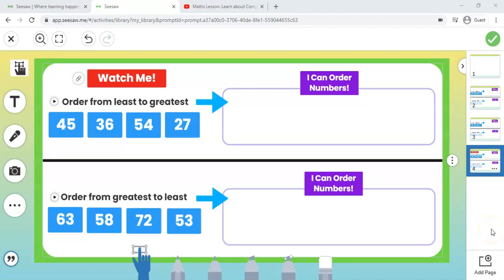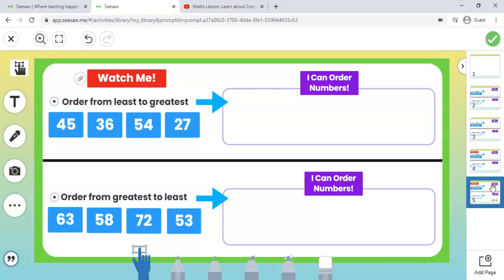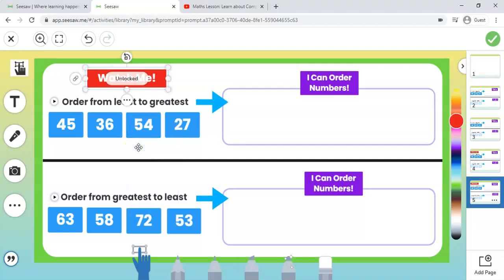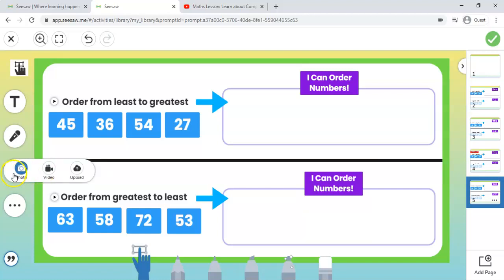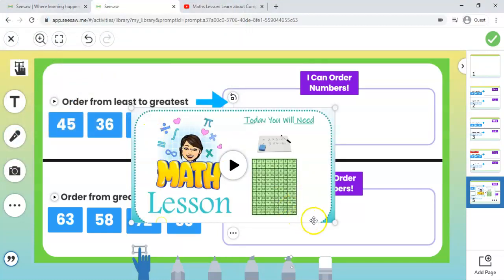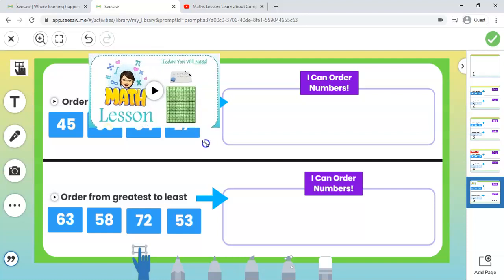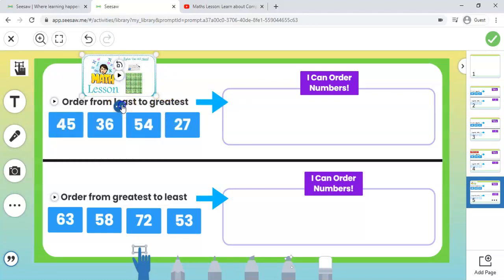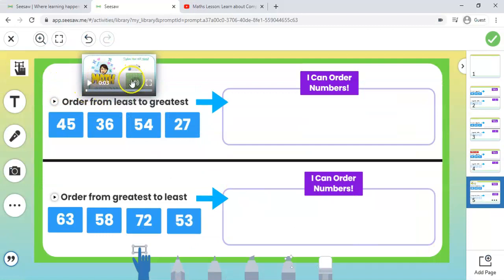Embedding Videos into Seesaw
This short tutorial will show how to embed videos directly into activities in Seesaw.